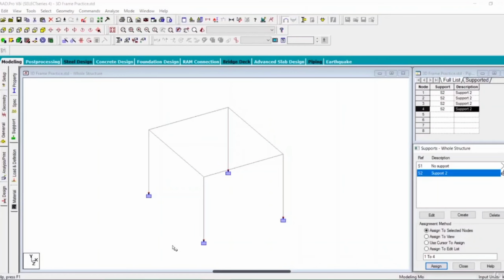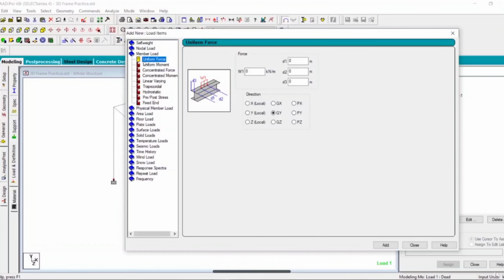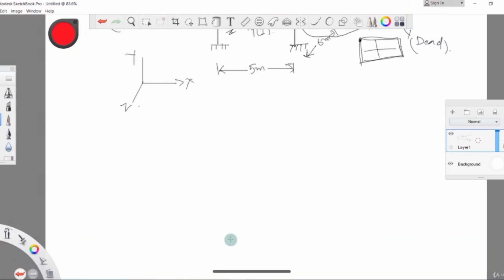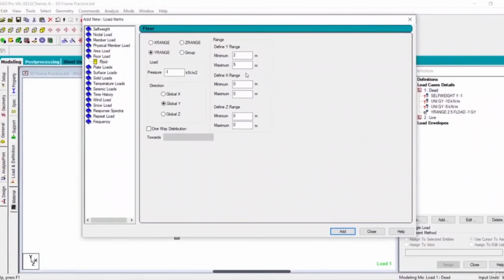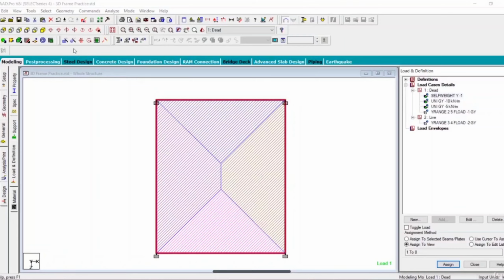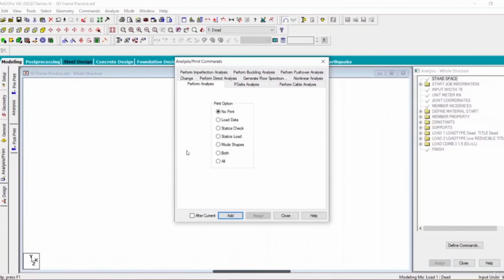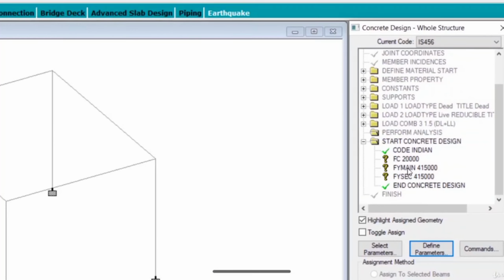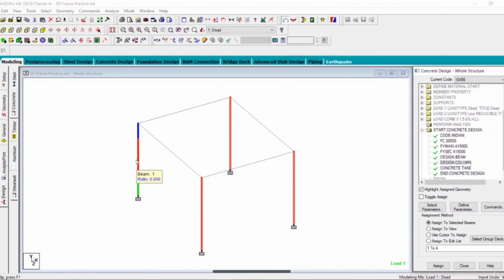In this video, we continue Lecture 4 – Part 2 of the STAAD Pro Complete Course.